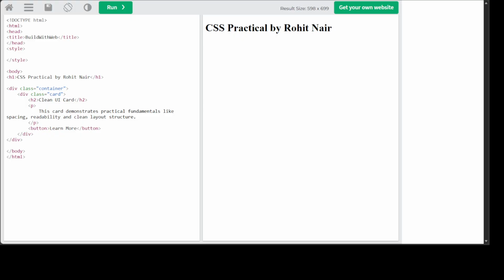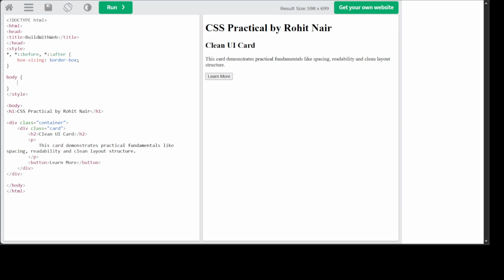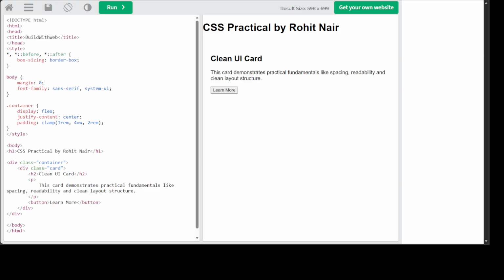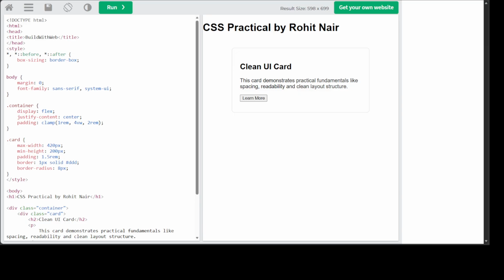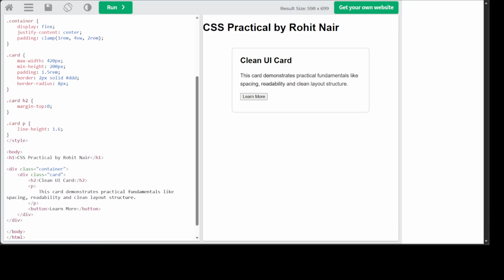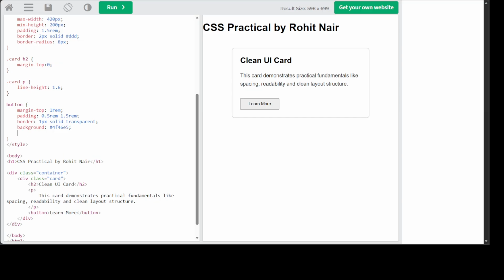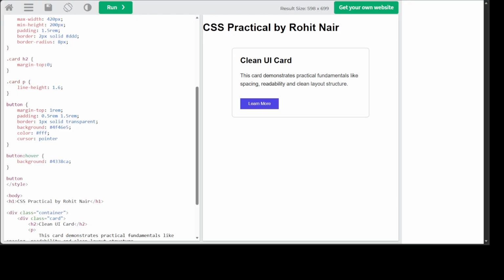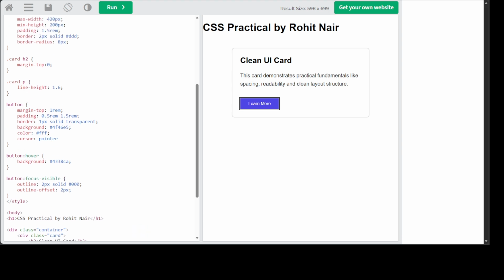Building a Clean Responsive Card with CSS (Practical Example)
In this video, we build a simple, clean, and responsive card layout
using core CSS best practices.

This practical example covers:
• Consistent spacing
• Responsive padding with clamp()
• max-width for readability
• min-height for flexible layouts
• Flexbox centring
• Accessible focus styles
• Avoiding layout shift on hover

This video shows how small CSS fundamentals come together
to create maintainable and professional UI.

More practical frontend tips coming on BuildWithWeb.